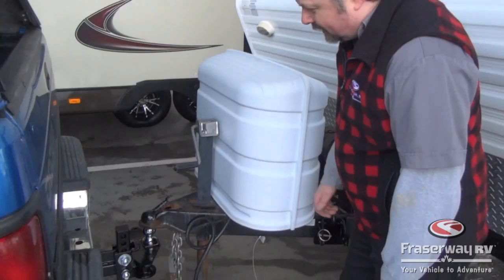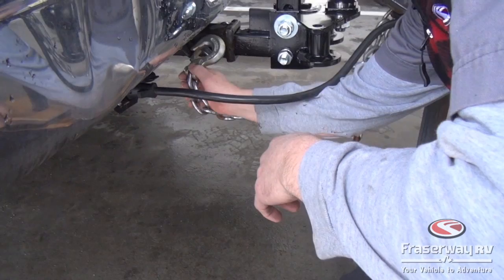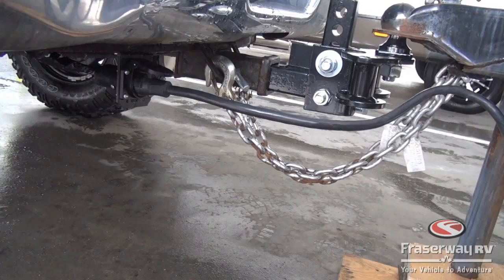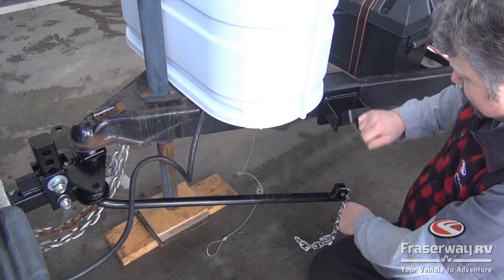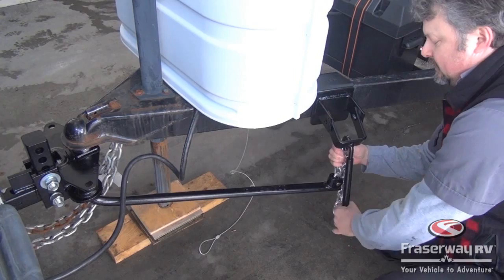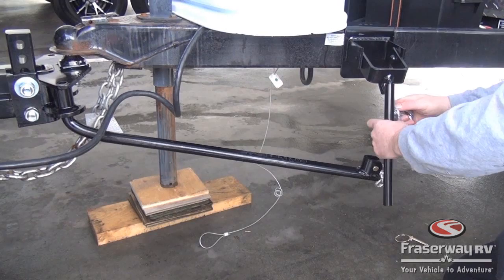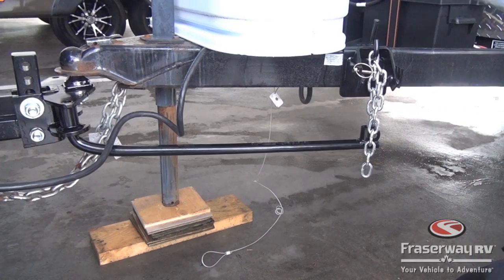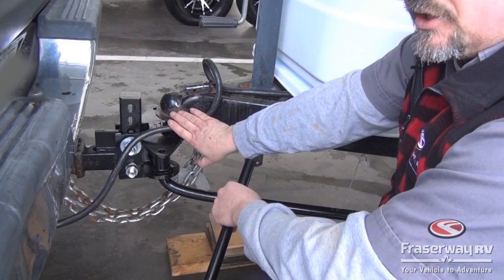RV Tutorials: How To Hitch A Travel Trailer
Basic demonstration on hitching a travel trailer up to a truck.

or your nearest Fraserway RV dealership today!